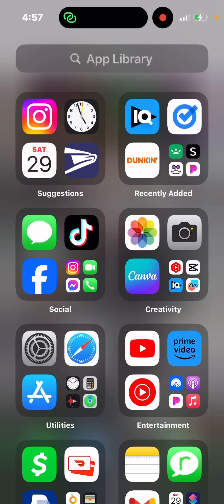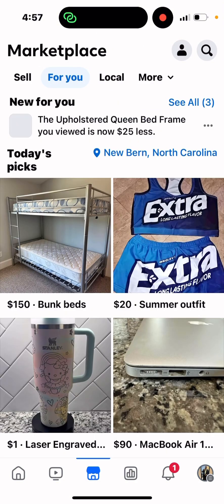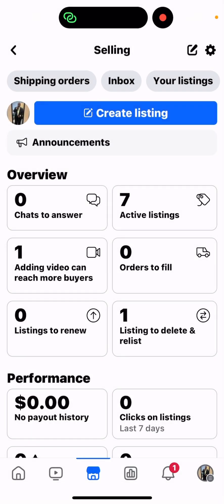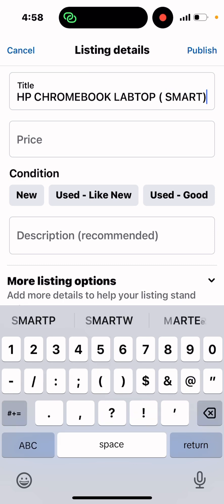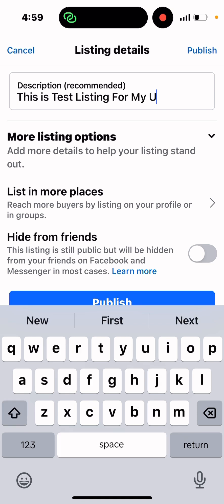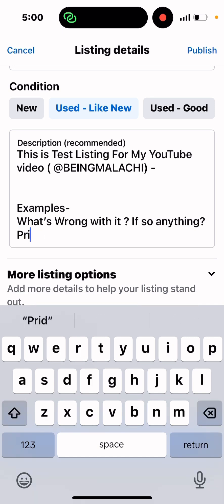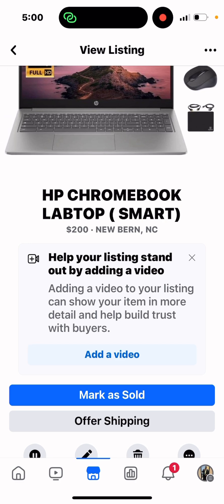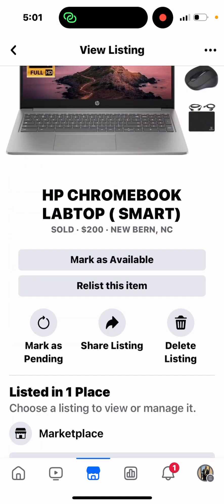How to Add Products Facebook Marketplace | Walk By Faith Not By Sight | Summer 2024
Happy July!
Welcome to Walk By Faith Not By Sight !